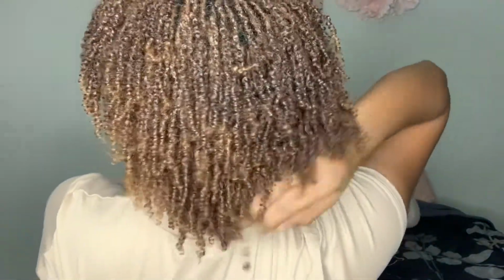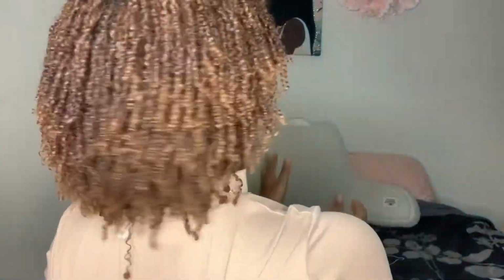DIY Micro Locs| I wet my starter locs|Week 11 Day 81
Hi my name is Kearra Asaki
This is a Loc update :
I just wanted to show you that you CAN in fact wash your Locs or wet them from day 1 & still flourish in your loc journey. I also want to help understand that your loc journey is personalized special for YOU. No 2 look journeys will be the same.